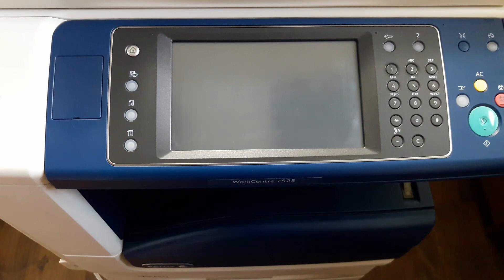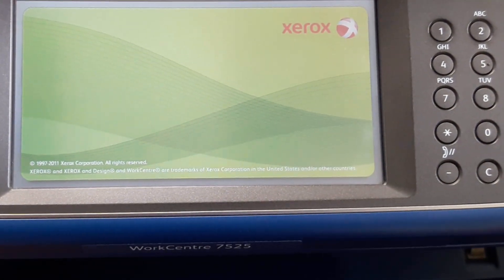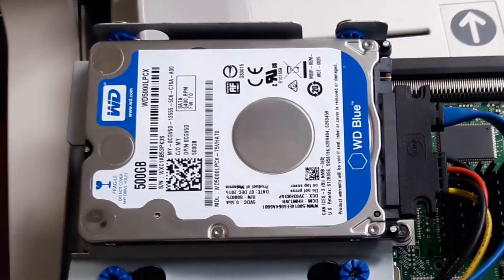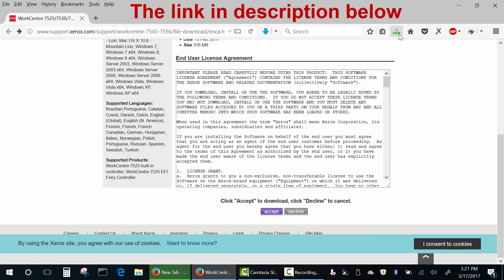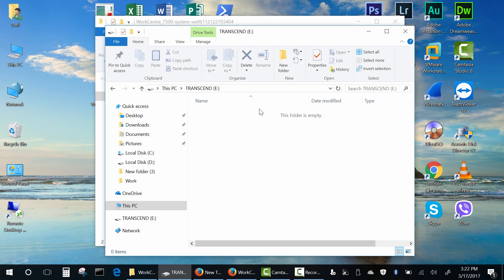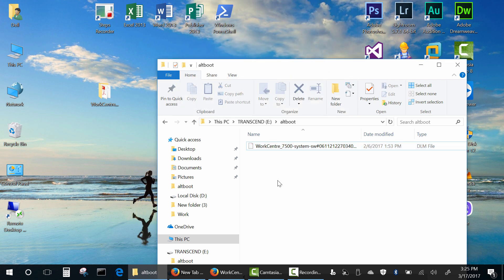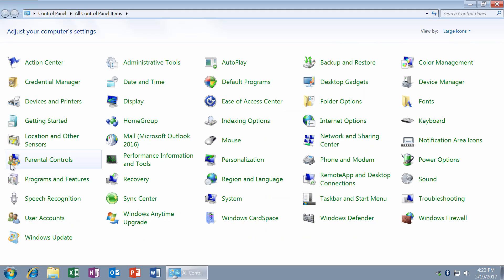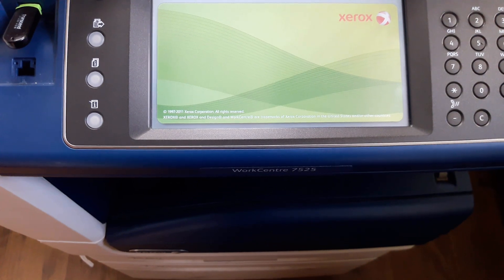How to Install Firmware on Xerox WorkCentre 7525–7556 / 7830–7835 via USB Flash Drive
Learn how to manually install firmware on Xerox WorkCentre printers using a USB flash drive. This guide covers Xerox WorkCentre 7525, 7530, 7535, 7545, 7556, 7830, 7835, 3655, 5945, 5955 and similar models.
In this video:
– How to prepare the USB drive
– Accessing the AltBoot or USB Update mode
– Forced Upgrade Altboot
– Step-by-step firmware installation process
✅ Works for the following models: Xerox WorkCentre 7525, Xerox WorkCentre 7530, Xerox WorkCentre 7535, Xerox WorkCentre 7545, Xerox WorkCentre 7556, Xerox WorkCentre 7830, Xerox WorkCentre 7835. ⚠️ The USB AltBoot process shown here is similar for newer Xerox WorkCentre models such as the 3655, 5955, and others — just ensure you have the correct firmware for your device.

altboot
FORCED_UPGRADE
NO_DATA_BACKUP
DISABLE_DATA_BACKUP
NO_CLONE
DISABLE_CLONE